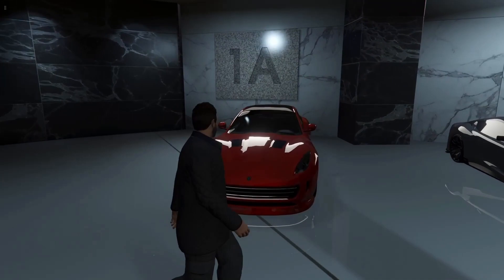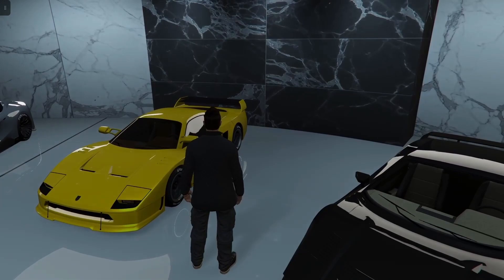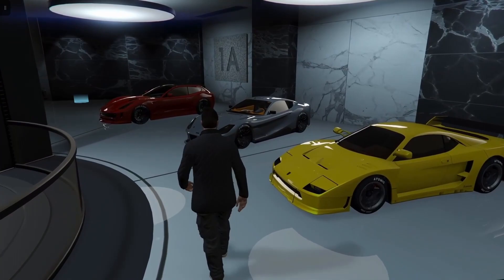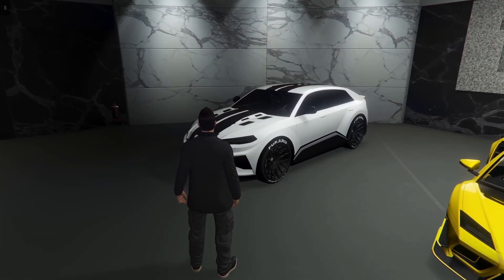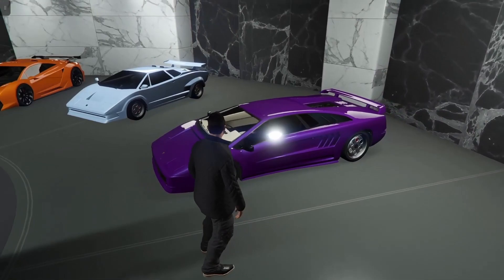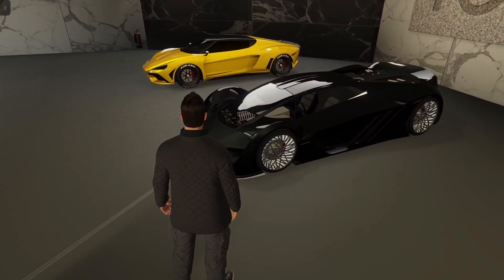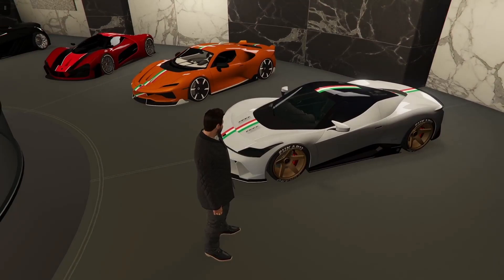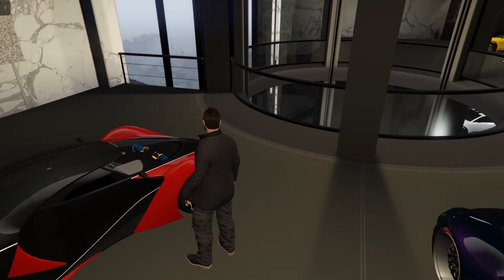GTA 5 - Pegassi and Grotti Garage Tour - Online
Hello!

Welcome back to another video, today I am showcasing my Lambo/Ferrari garage in GTA 5 Online.

I might get a few (or all lol) of the names of the cars wrong so please forgive me on that!

Let me know which car is your favourite!